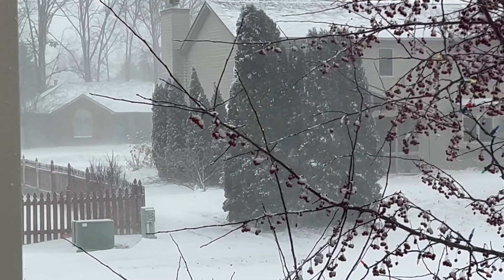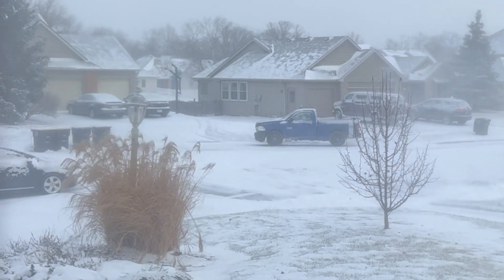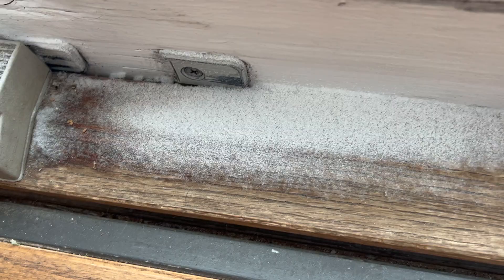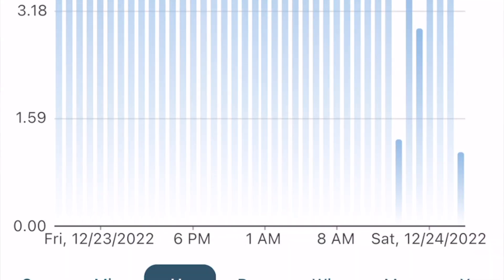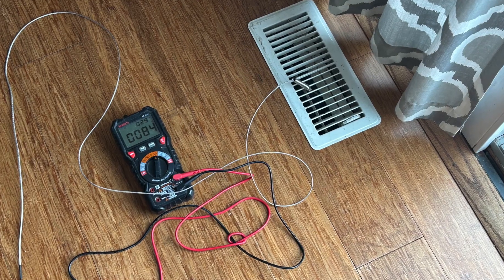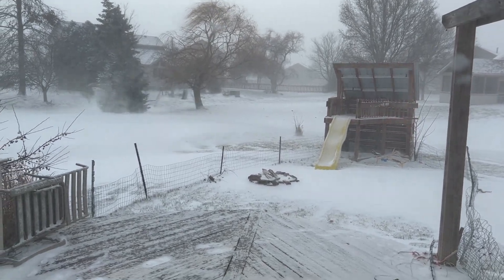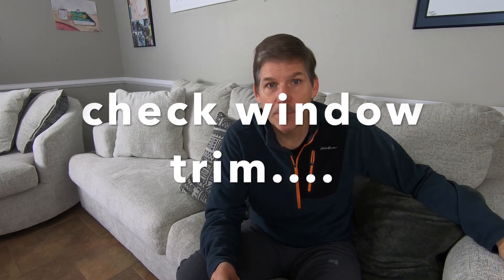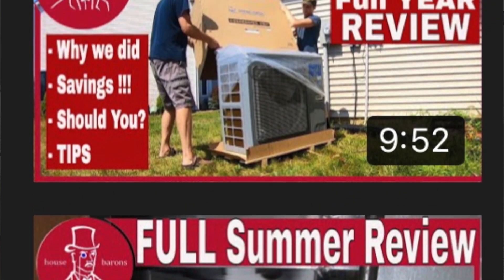Can a heat pump work at -10F? / Mr Cool Universal Heat Pump in Winter Temperature Limits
When asking the question, "can a heat pump work at -10F", you'll find it depends on a lot of factors. The Mr Cool Universal heat pump has winter limits. But they are significantly below zero!  In this video we will discuss how low of a temperature it can function in during a winter cold snap.
You can find MrCool products on Amzazon:

2 to 3 Ton 18 SEER Variable Speed MrCool Universal Central Heat Pump Split System - Upflow/Horizontal with Quick Connect Lineset - 15 Feet

There are a number of factors which will determine how well a MrCool Universal Heat Pump will do in your setting. We try to lay out a few things to note when you consider installing a Mr. Cool Universal heat pump. Technology today definitely has made heat pumps efficient in below zero temperatures but the temperature is not the only factor to consider.

If you click on any of the listed amazon links there or in this description and buy, you are helping us out as a channel. Thanks for the help in supporting our channel and enabling us to keep us making videos!